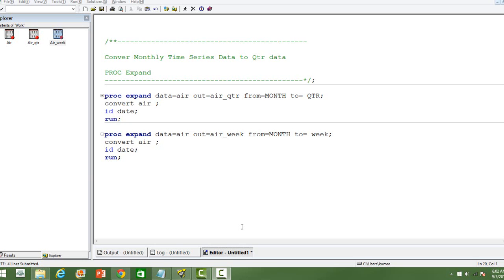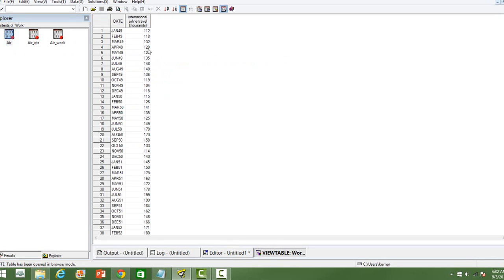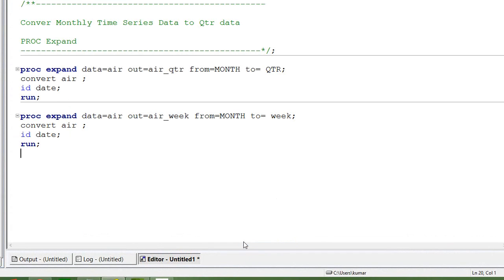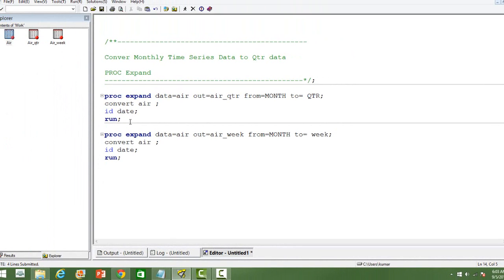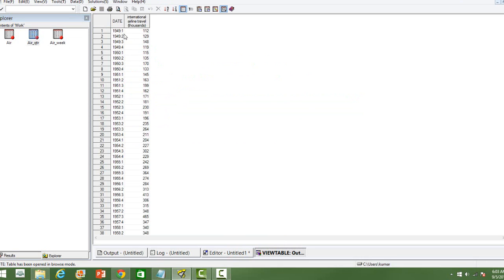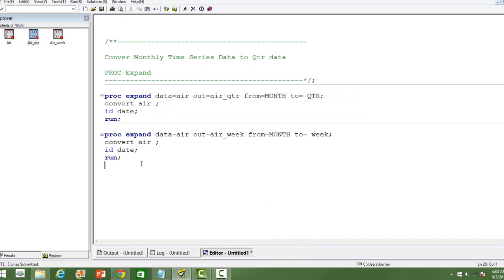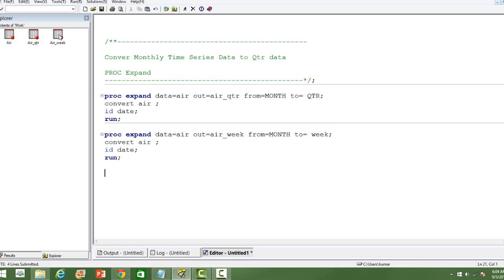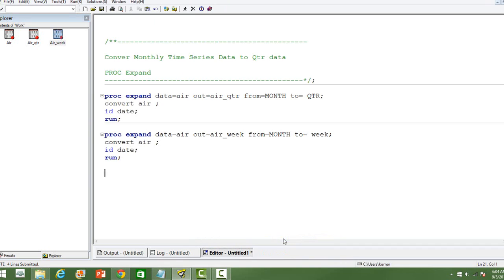How to convert monthly time series to Quarterly time series: PROC Expand in SAS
In this video you will learn how to convert monthly time series data to quarterly time series